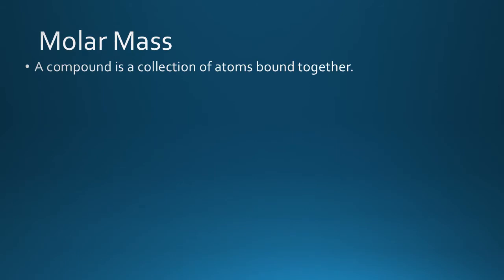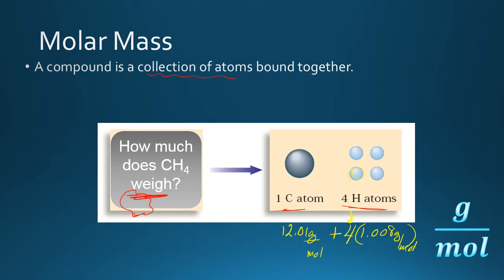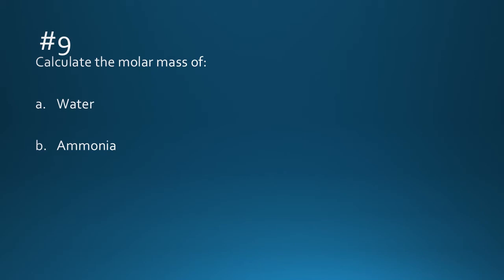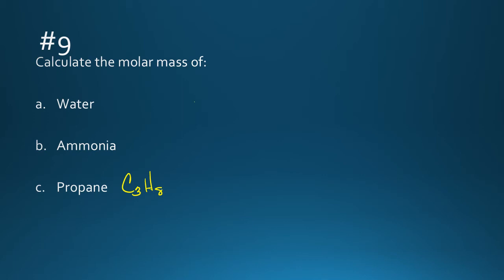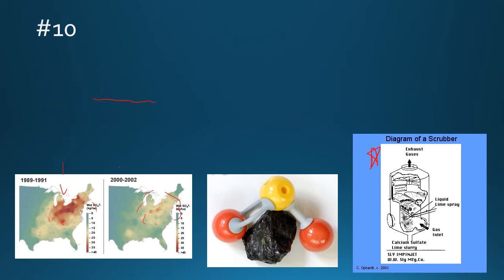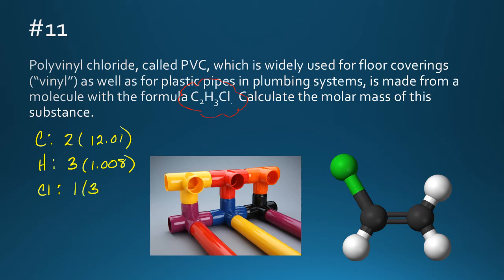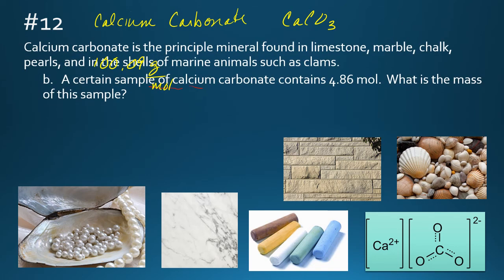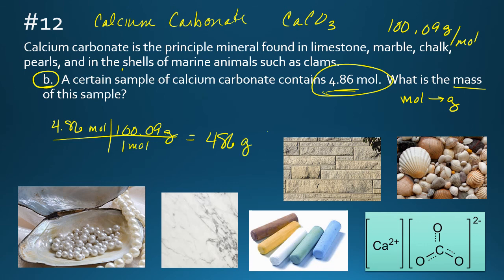Molar Mass chapter 6 part 4